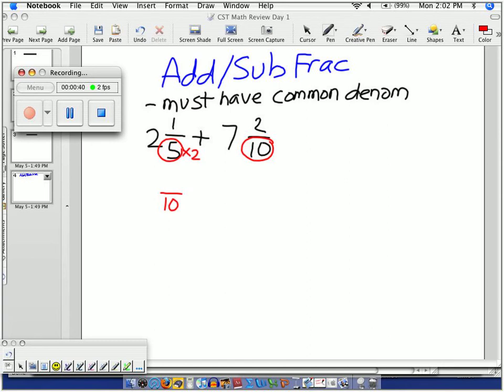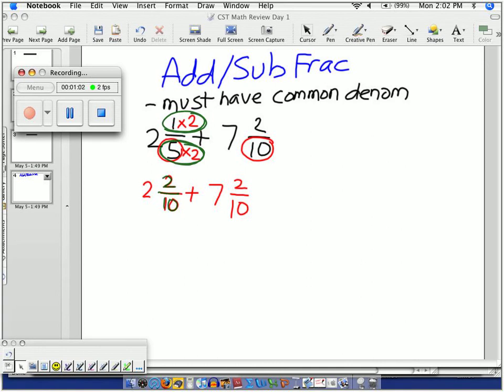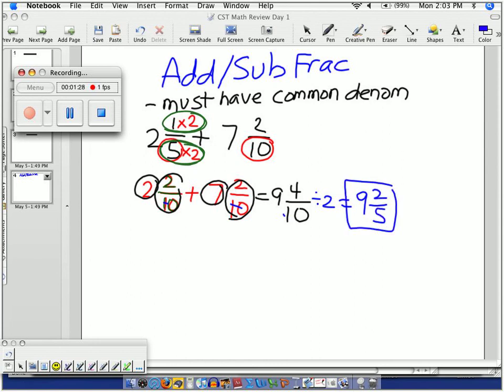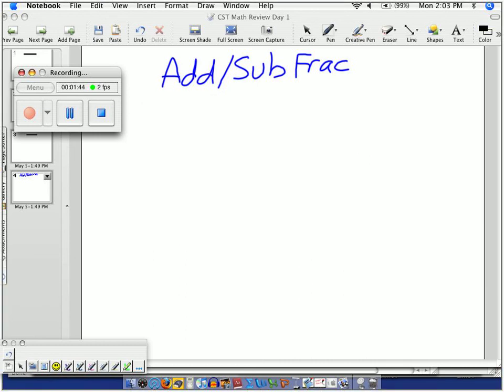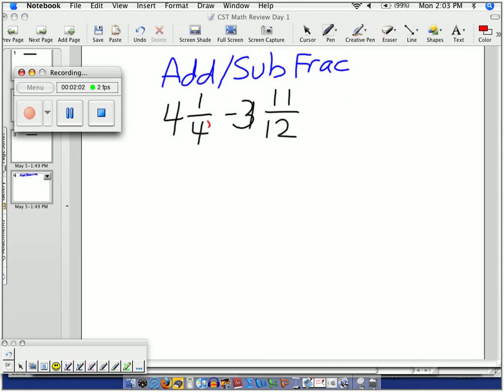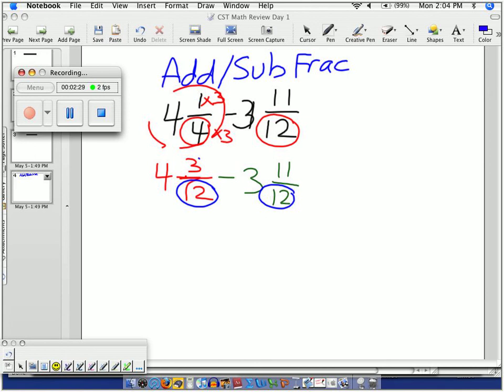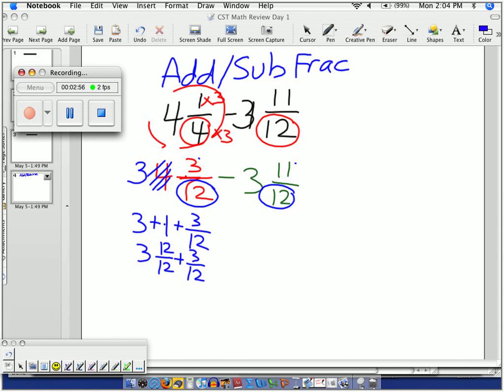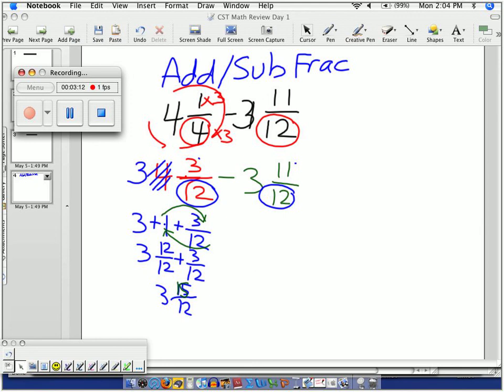Subtracting Fractions Review B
Subtracting fractions require common denominators.